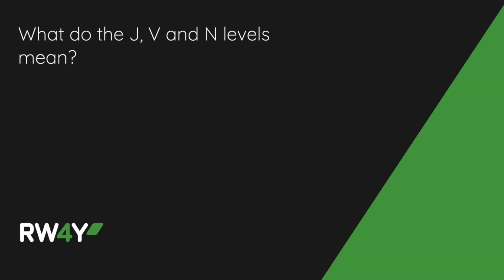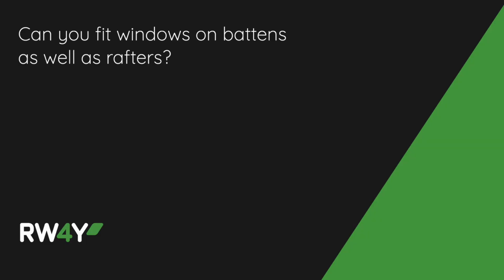Top FAKRO roof window installer questions, answered.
We've put together our most frequently asked questions from roof window installers, in a helpful video to save you time.

From what our J, V & N levels mean on our FAKRO roof windows, to the gaps you need to leave when cutting the structural opening, to helpful tips when you're installing. This quick guide is just a few of our most popular questions, if you there's anything else you need to know, head over where our team are ready on live chat or by phone to assist you!